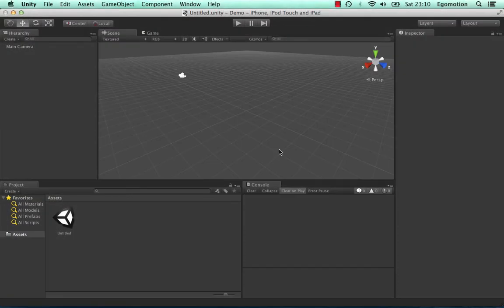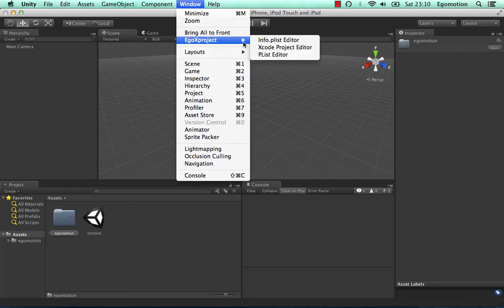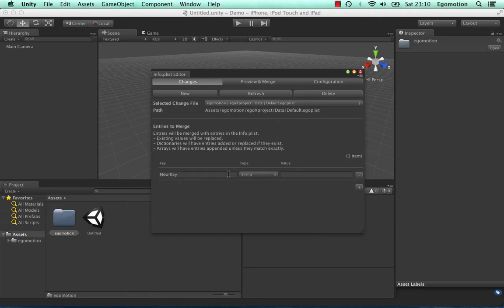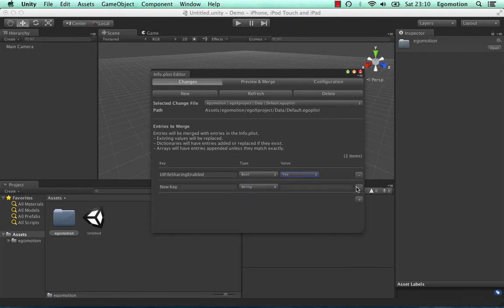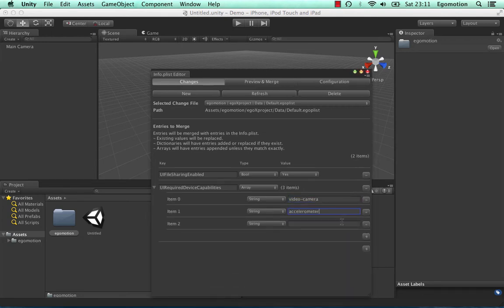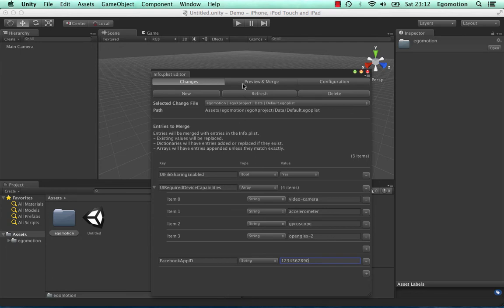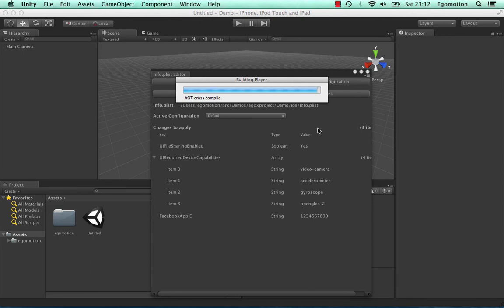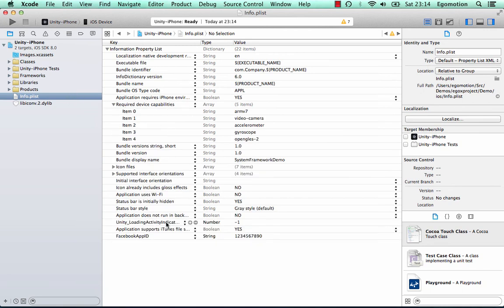egoXproject - Modifying the Info.plist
egoXproject - Tame and automate your Unity iOS builds

Tutorial showing how egoXproject can be used to automatically add entries to the Info.plist file in iOS Xcode projects